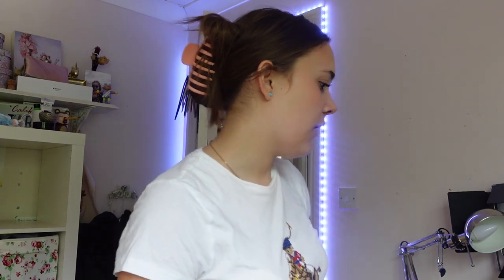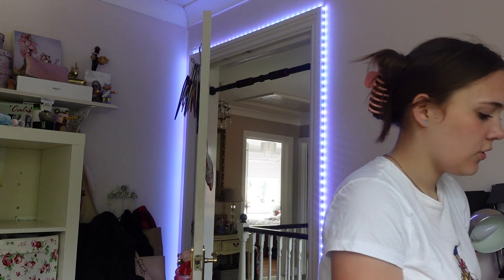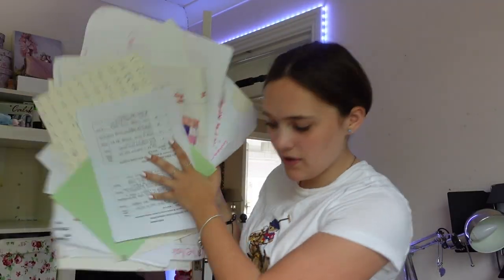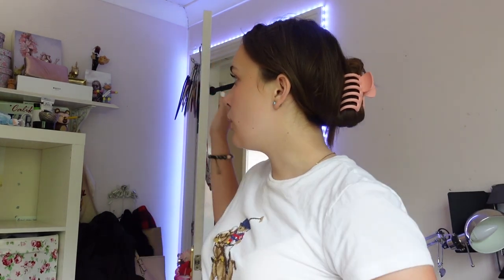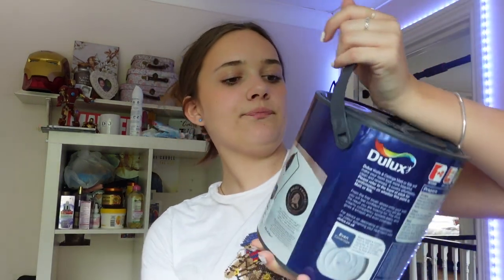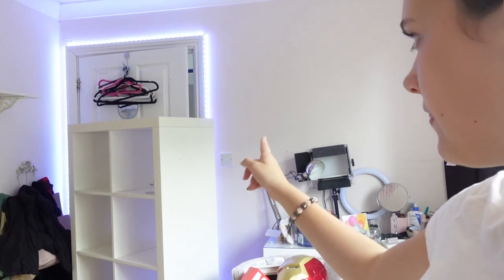Massive BedRoom Makeover Episode 1